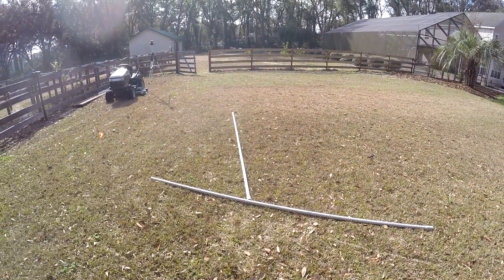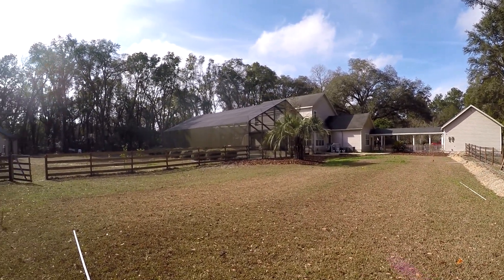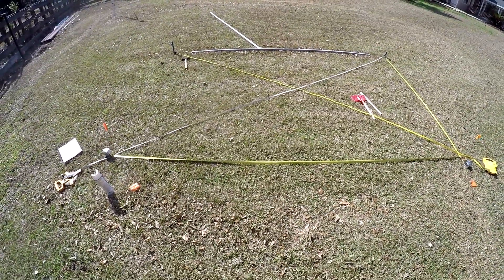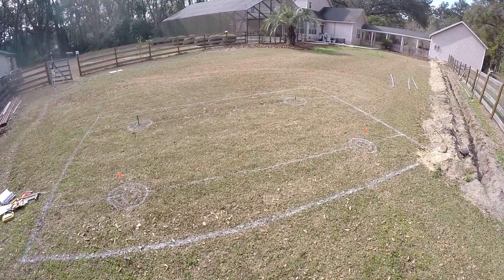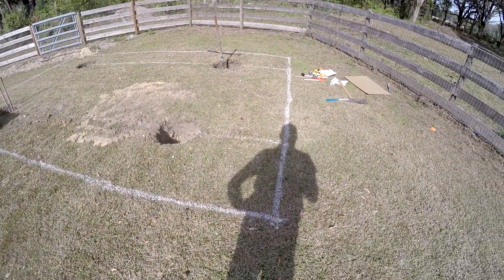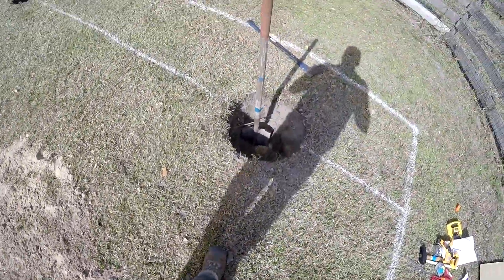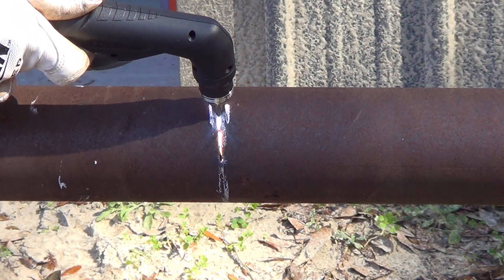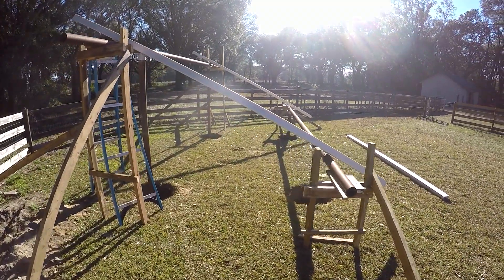IronRidge Ground Mount Solar: Layout and Dig